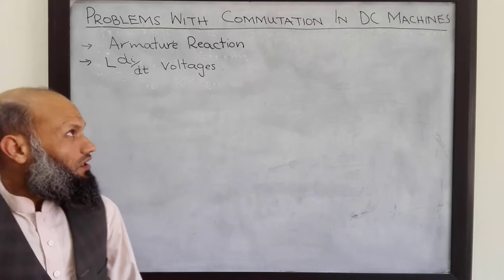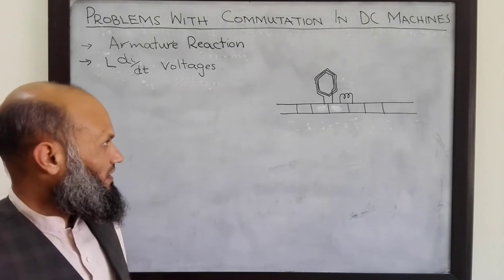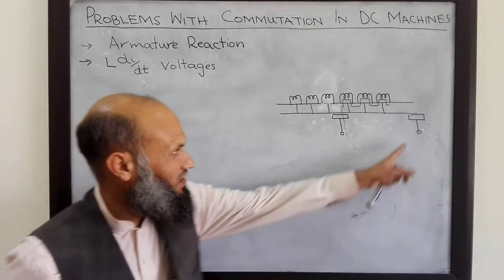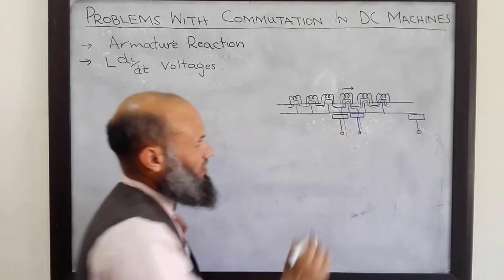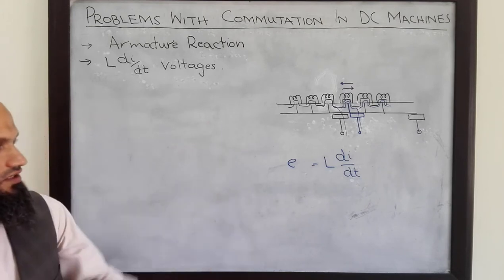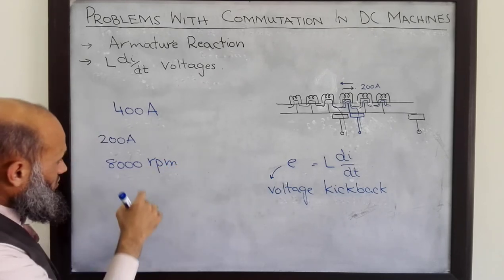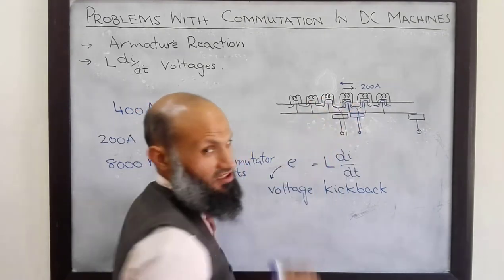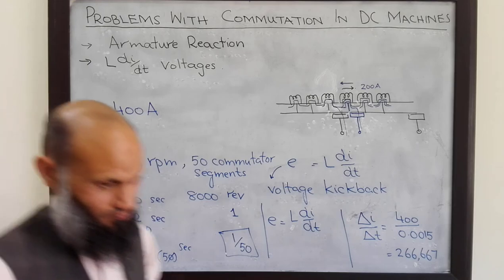EE213 - 20b - Problems with commutation in DC machines - inductive kickback and sparking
As the rotor in DC machines rotates, different commutator segments become in contact with brushes. As bush moves from one commutator segment to another, the direction of current in the coil connected to the said commutator segment is reversed. Because of current reversal, there is a large rate of change of current in the coils and a high voltage is produced ( due to the phenomena called voltage kickback). This high voltage between two ends of coil produces sparking in commutator segments, thereby reducing their life and performance.